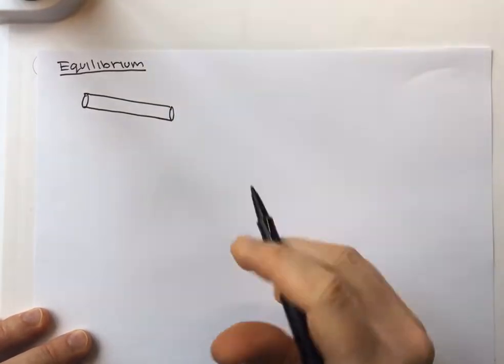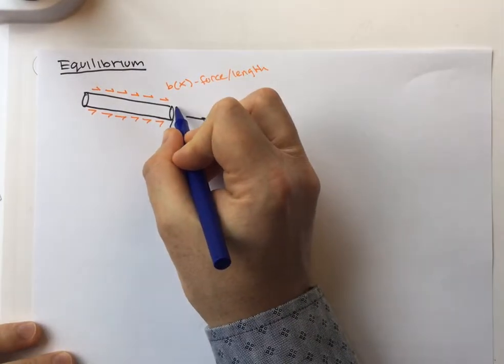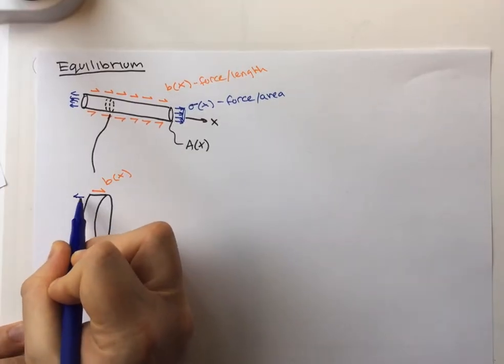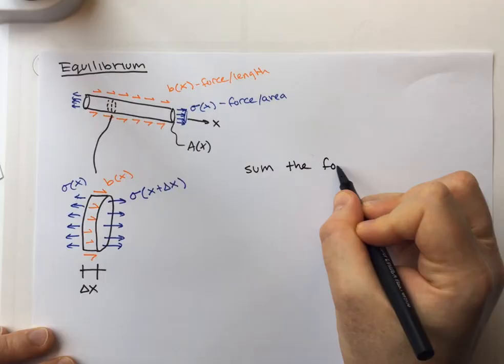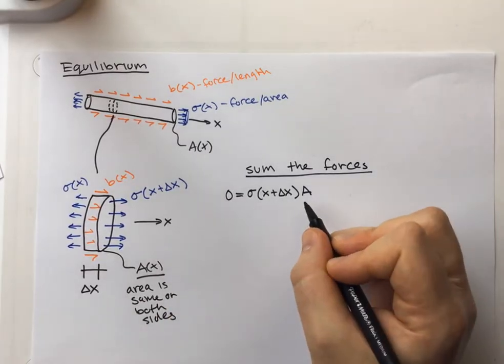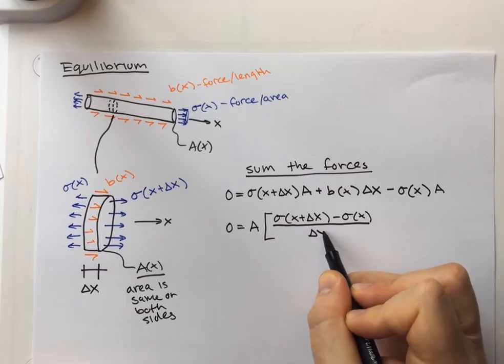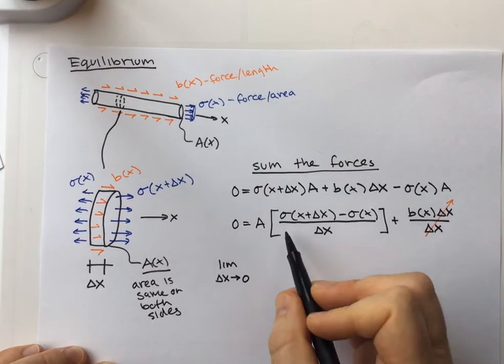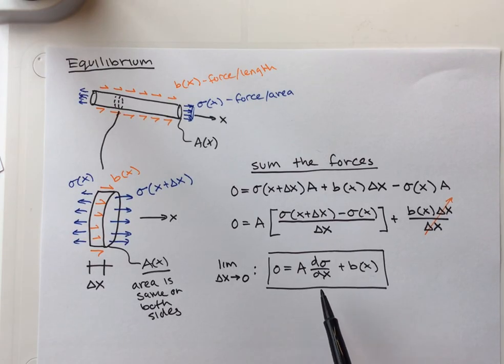L02 1DMechanics 02Equilibrium